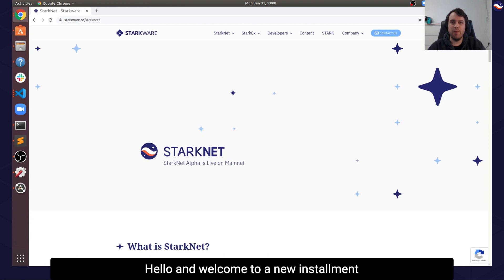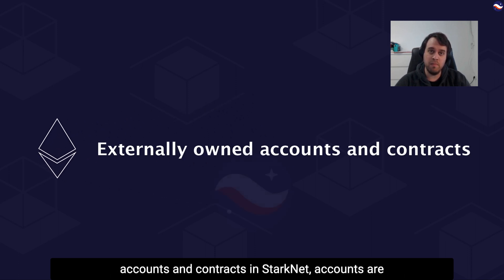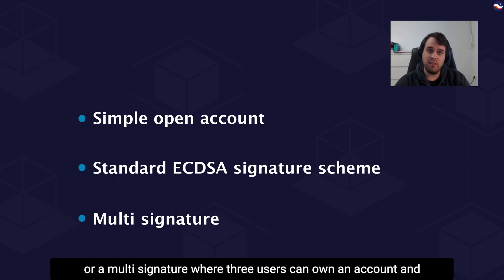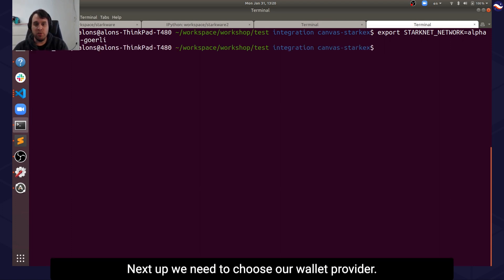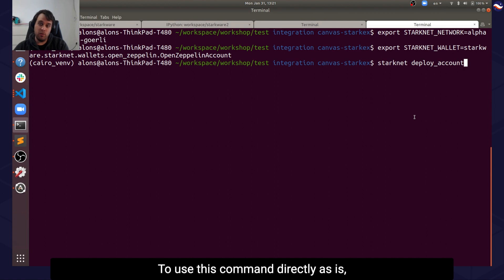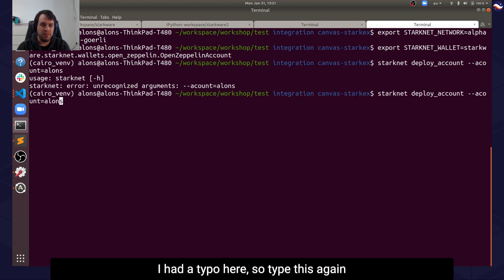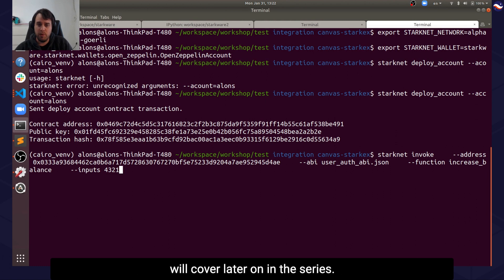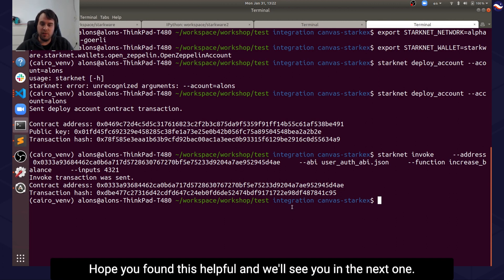Starknet ByteSized - Video 2 - Account Contracts